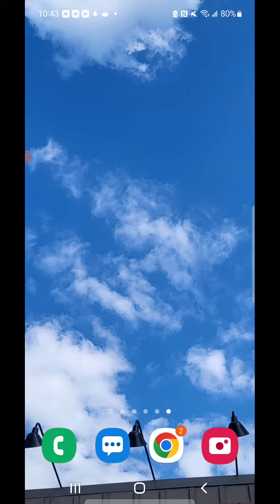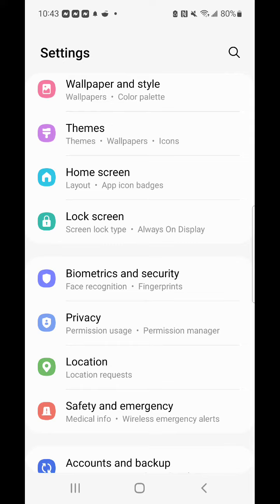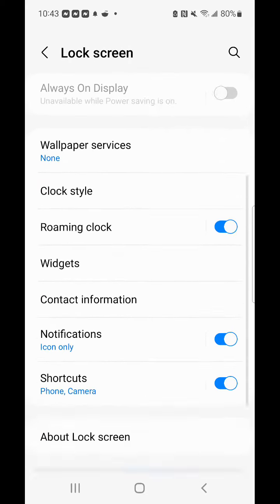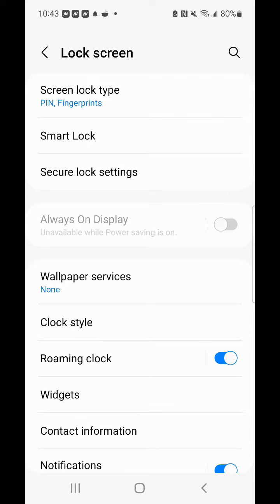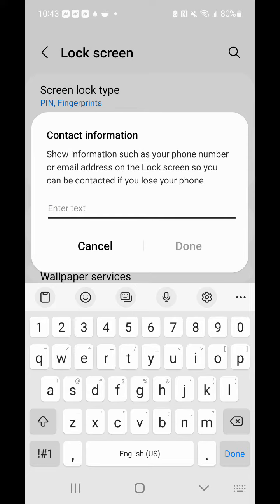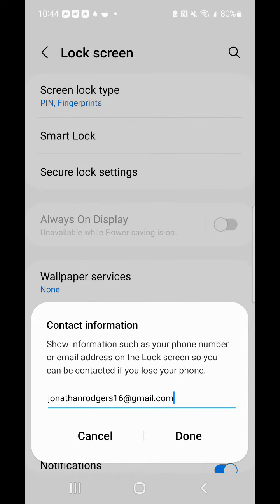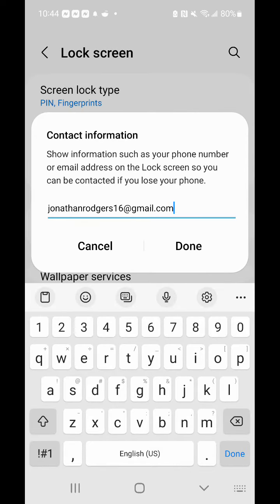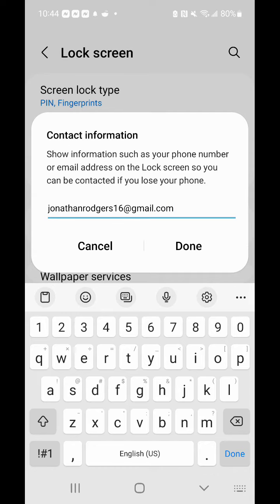Something Every Samsung Phone User Should Know (How To Display Your Contact Info On Lock Screen)